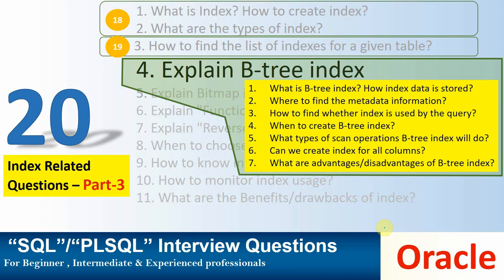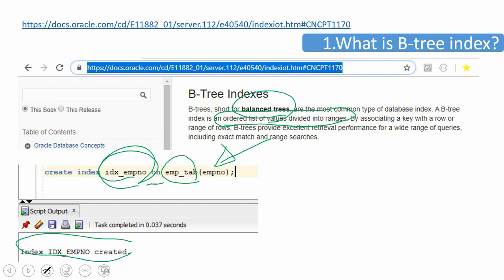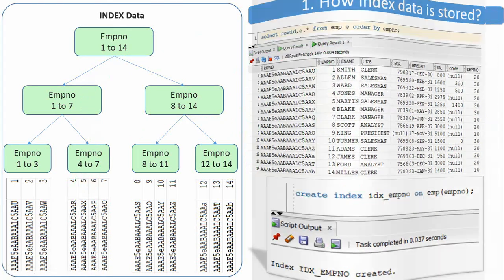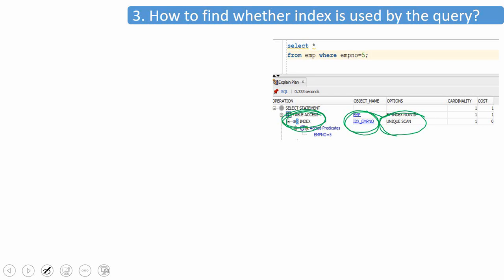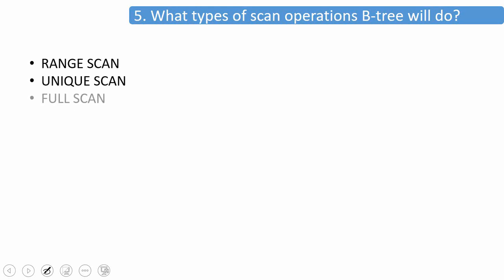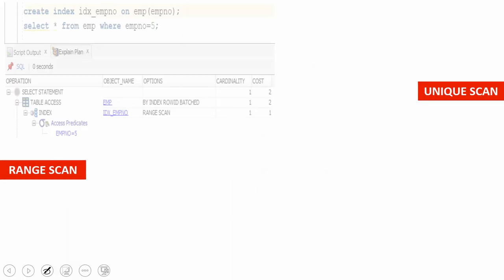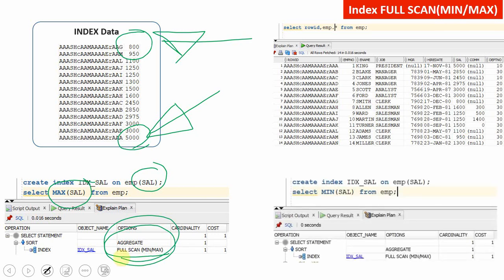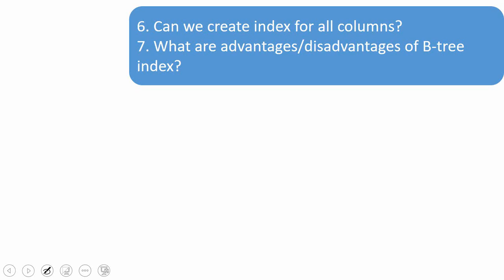Oracle Interview Question - oracle index related questions - BTREE index in oracle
Oracle Interview Question - oracle index related questions
1. What is Index? How to create index?
2. What are the types of index?
3. How to find the list of indexes for a given table?
4. Explain B-tree index
5. Explain Bitmap index
6. Explain "Function based" index
7. Explain "Reverse Key" index
8. When to choose what type of index?
9. How to know index is being used?
10. How to monitor index usage?
11. What are the advantages/drawbacks of indes?